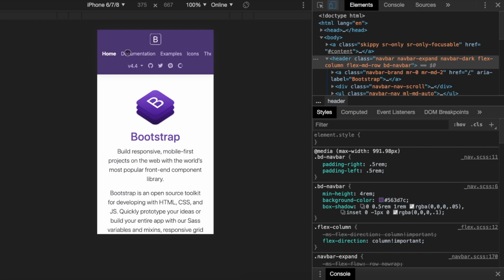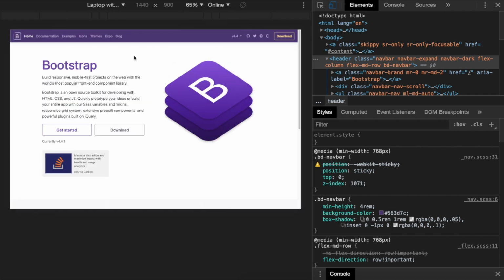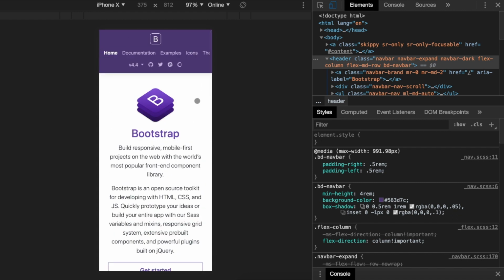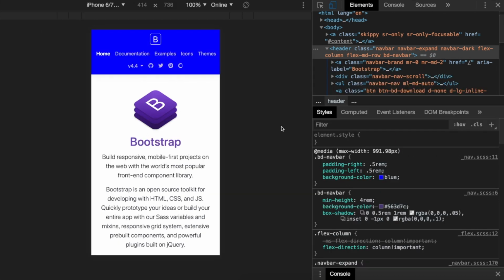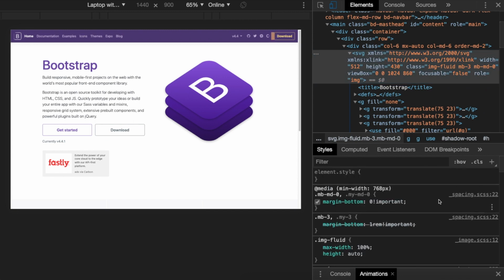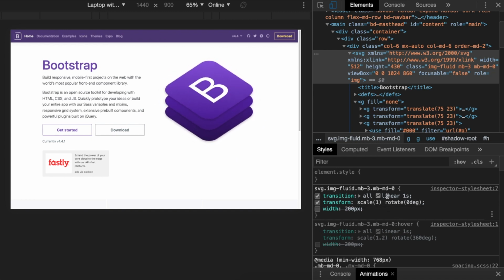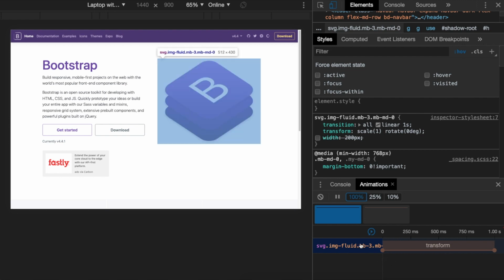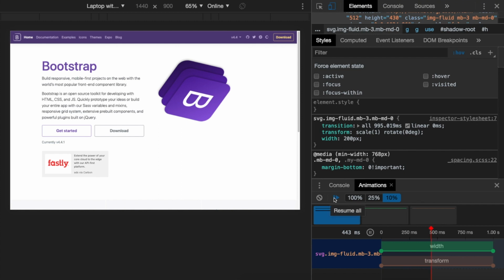Learn Chrome DevTools - Part 2 - Responsive & Animation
In this tutorial I will show you how to test your web pages in different screens & also test the animations.